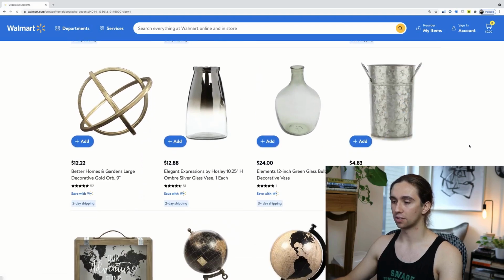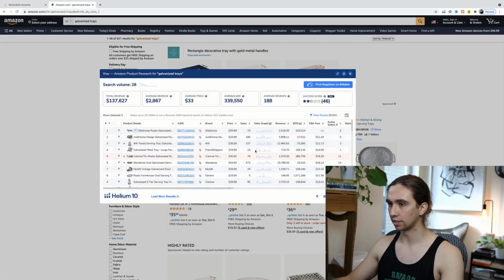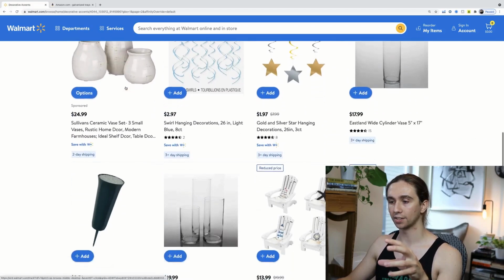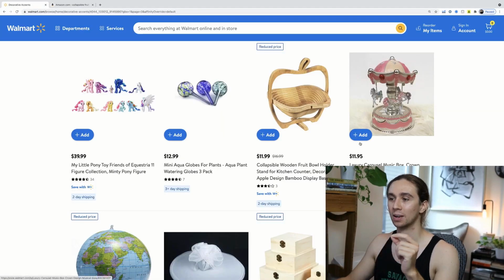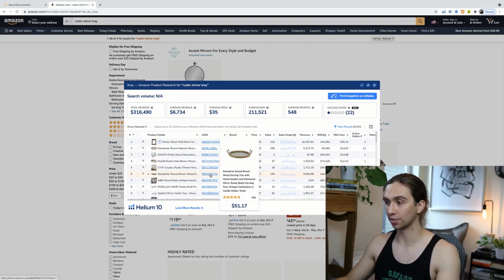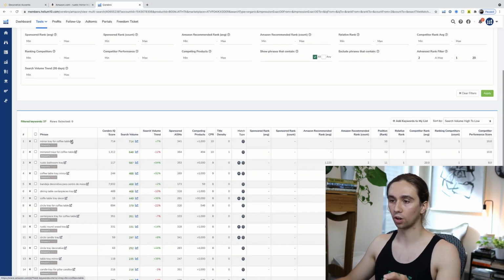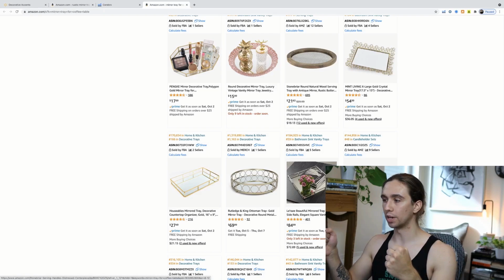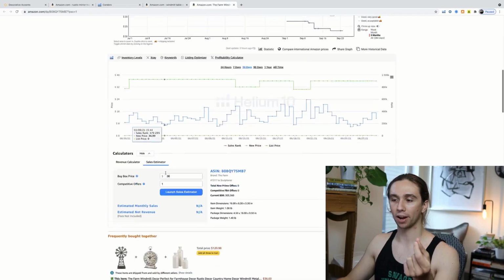NEW Amazon FBA Product Research Technique That Finds $10,000 Per Month Products With EASE!